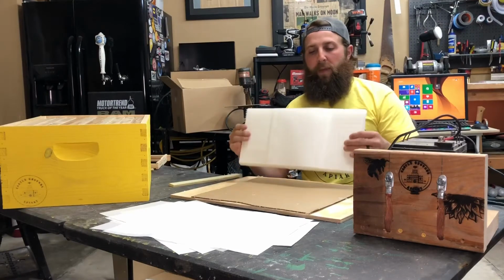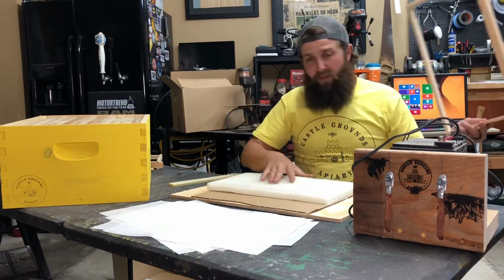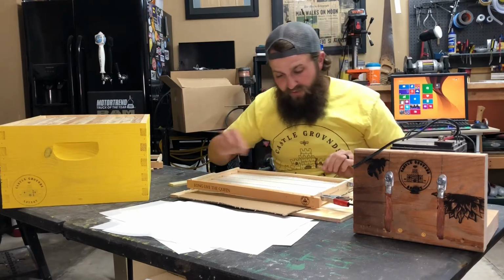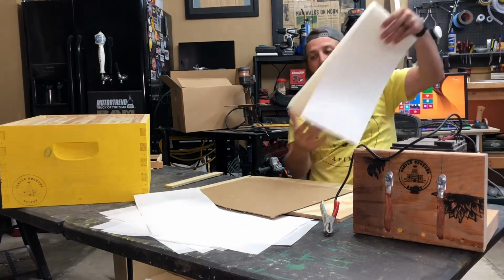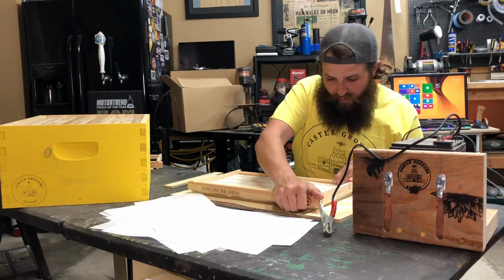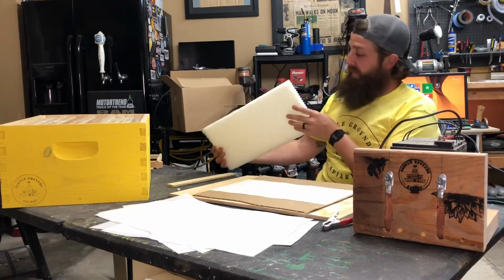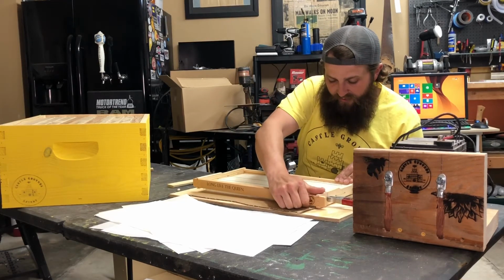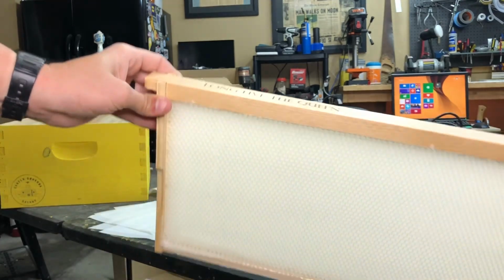Installing Bettercomb Foundation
We are trying out the synthetic wax foundation called BetterComb. It is made by the company Hexacells, and sold by Betterbee.